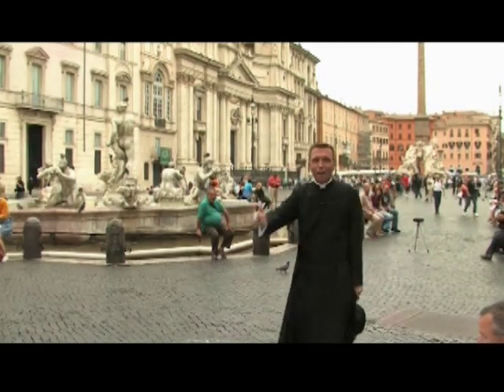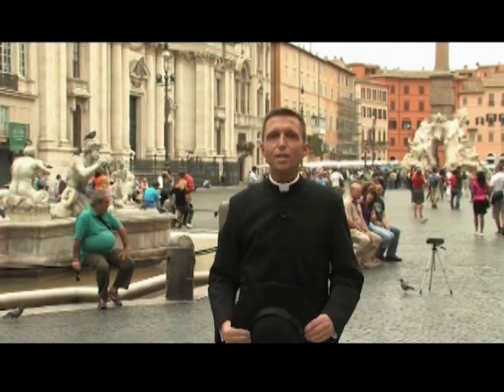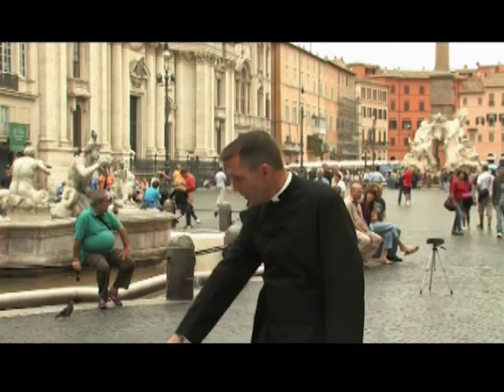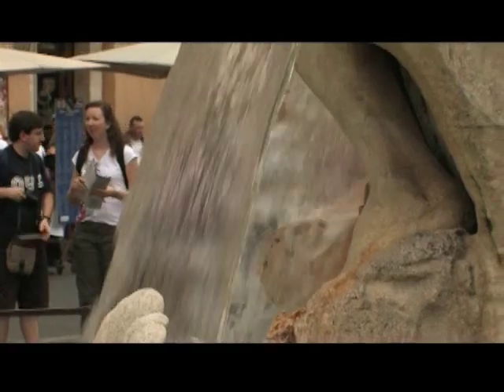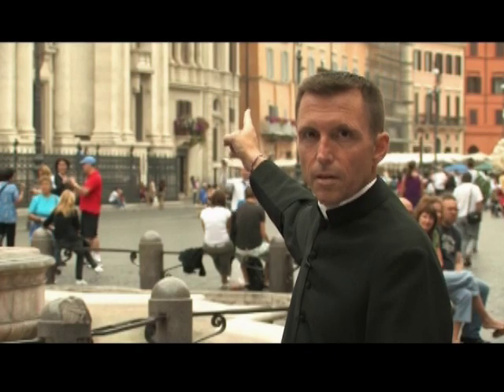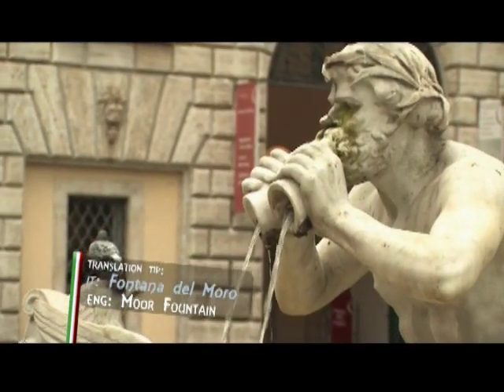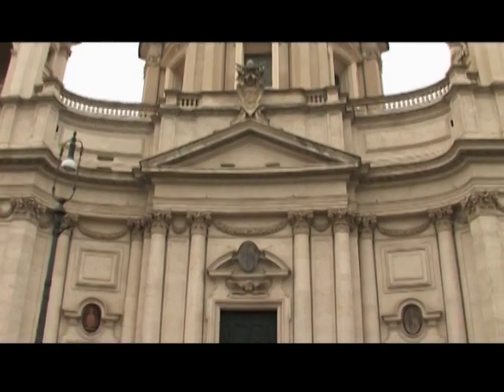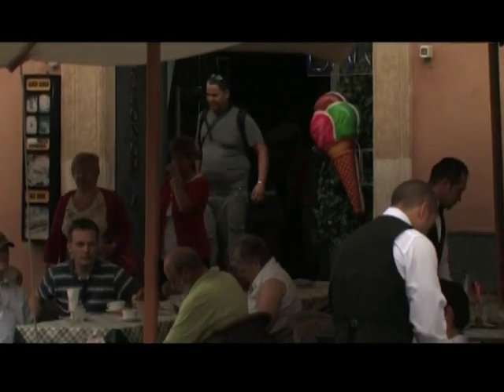Viaggio a Roma: Piazza Navona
Father Reed and a crew from the CatholicTV Network made their way around Rome and the Vatican to create this new series entitled "Viaggio a Roma" - or - a trip to Rome. This is exactly what this new series is, a trip around one of the greatest cities of the world to see and experience some of the most significant sites in ancient and Christian Roma.

Sites visited include the four papal basilicas, the Colosseum, Castel Sant' Angelo, Trastevere, the tomb of Pope John Paul II, the Vatican Gardens, Trevi Fountain, the Pontifical North American College and more.